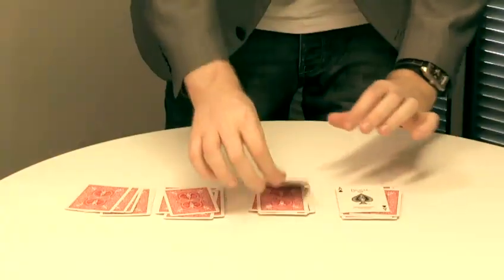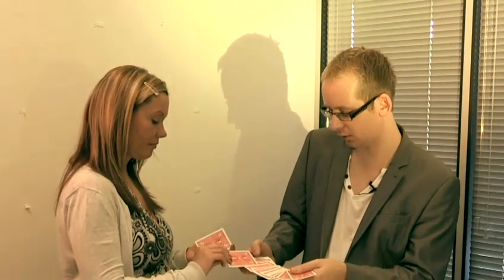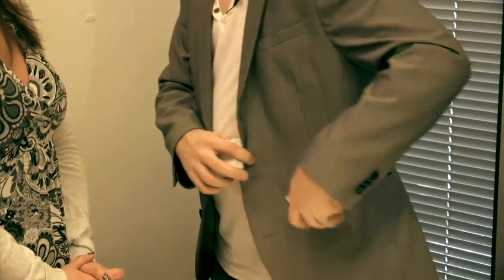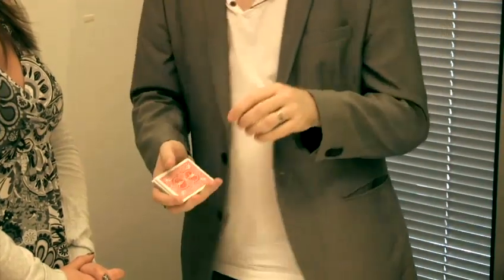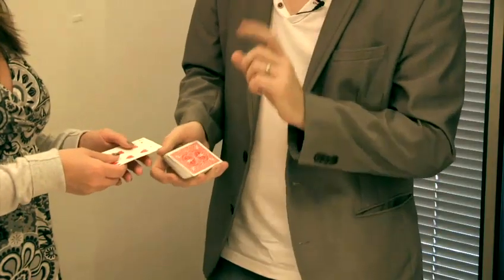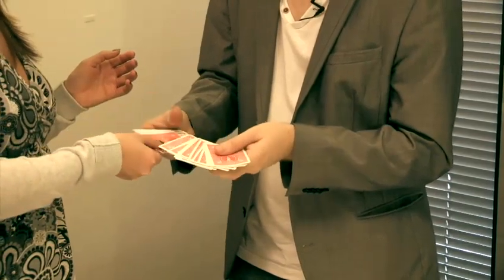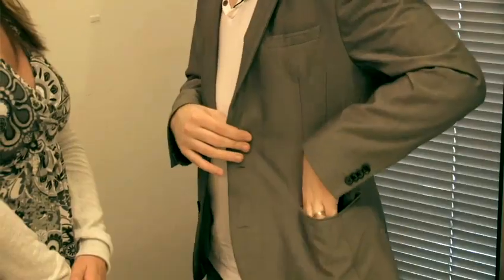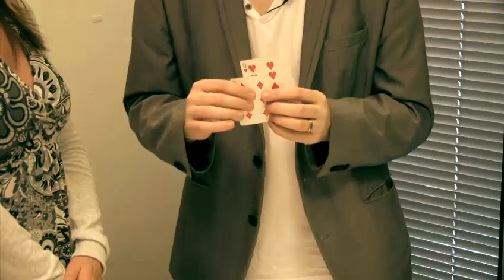How To Learn An Easy Card Trick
This guide shows you How To Do An Easy Card Trick